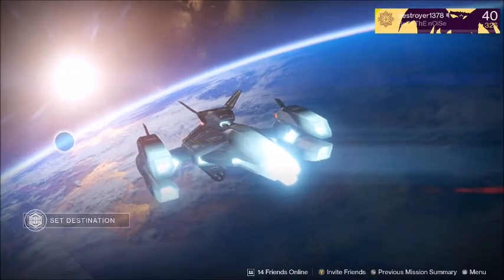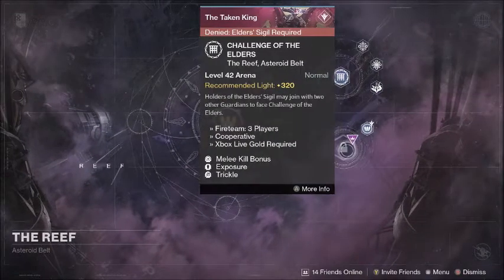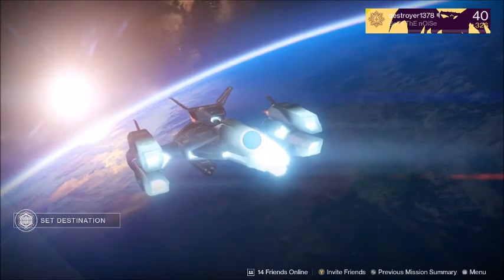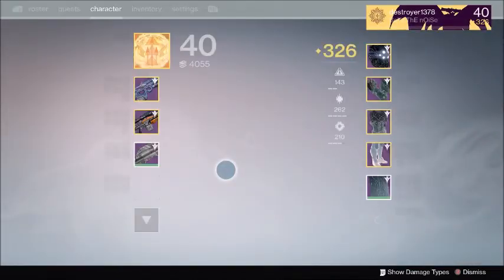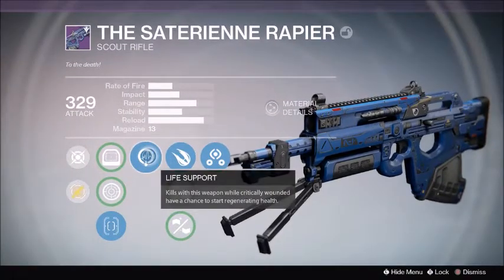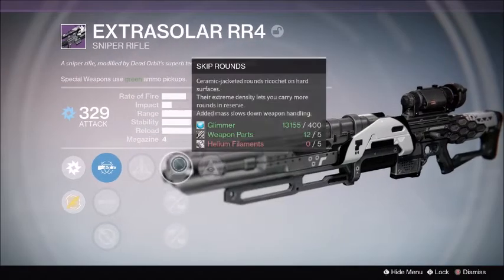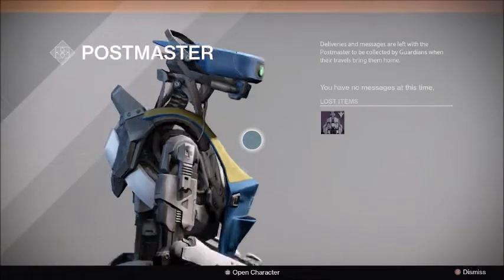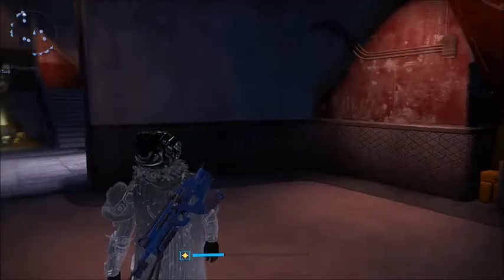Destiny How to get 335 light fast and easy! :)